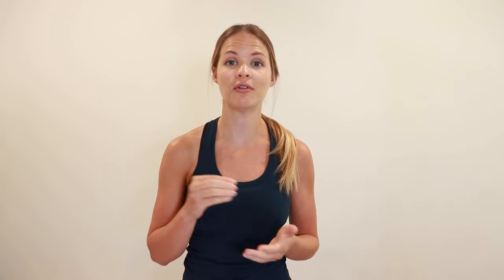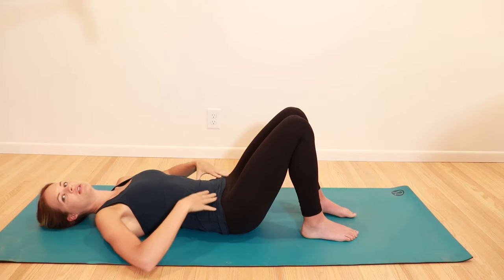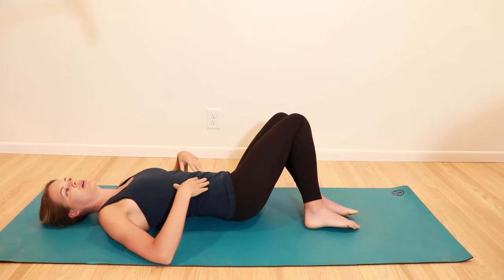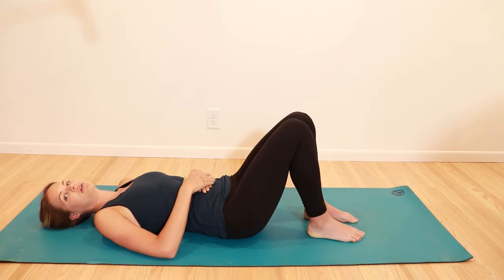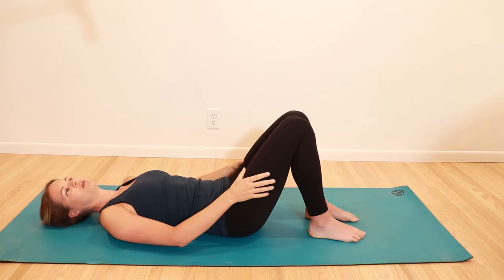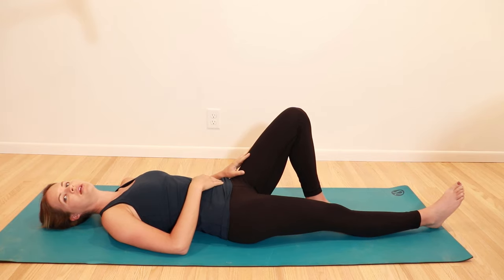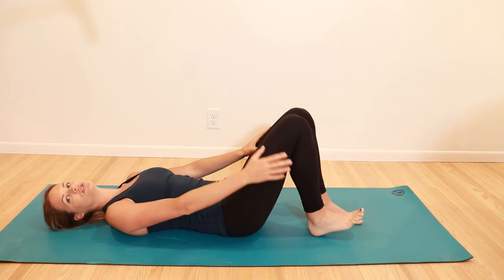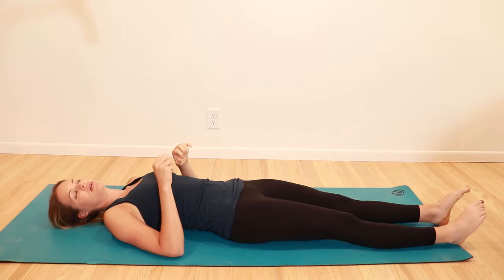Exercises for Leg Lymphedema - How to Help Reduce Leg Swelling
Leg Lymphedema and Leg, Ankle, and Foot Swelling can cause aching and difficulty doing your normal daily activities. Leg swelling can be caused for many reasons, like lymphedema, venous insufficiency, lipoedema, after surgery, or other reasons. For all, exercise is extremely important for lymphatic health and to manage leg lymphedema.
In this video, I go through the best leg lymphedema exercises that are similar and easy to do for all levels. These exercises can help get the fluid moving out of your arm or hand and improve your joints, skin, and decrease size.

Other videos that may be helpful if you have Leg Swelling or Lymphedema: